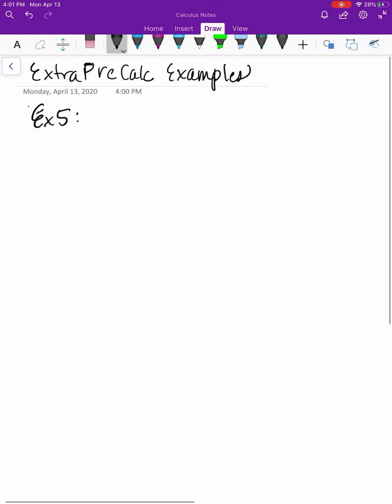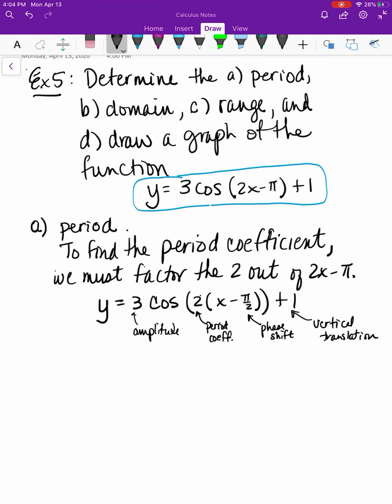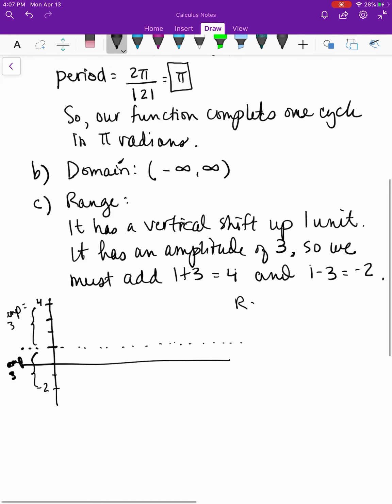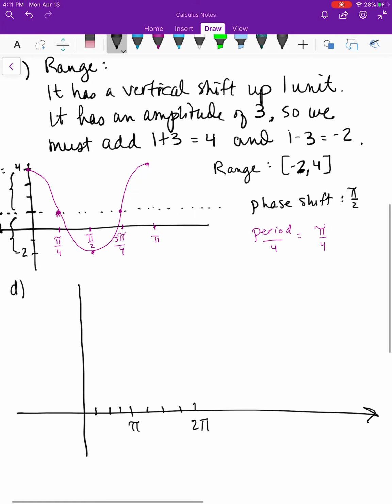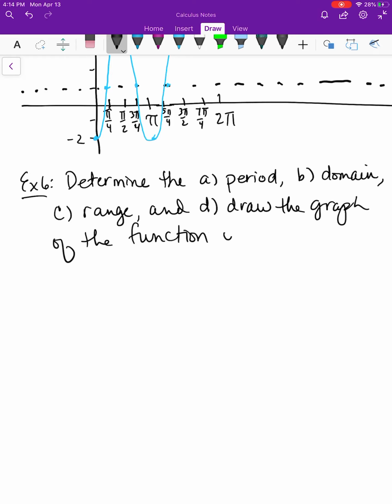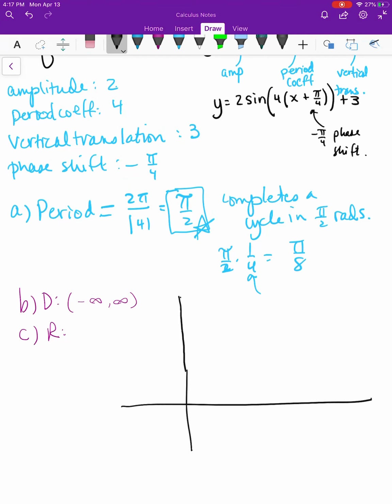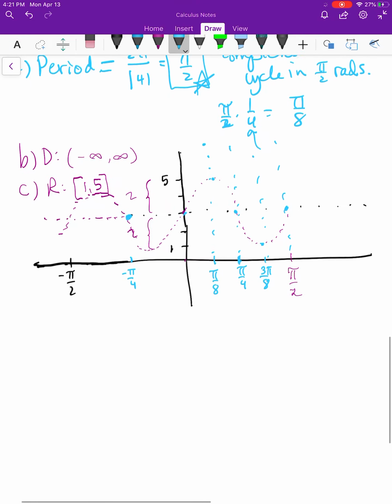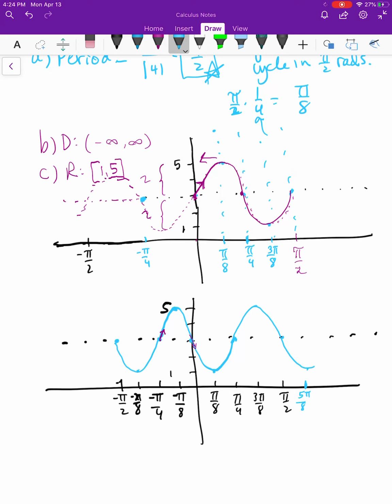4.4 Precalc More Examples